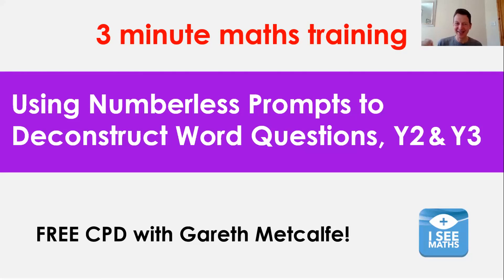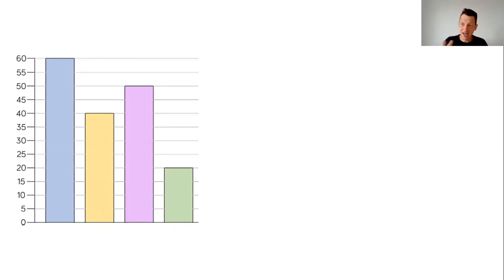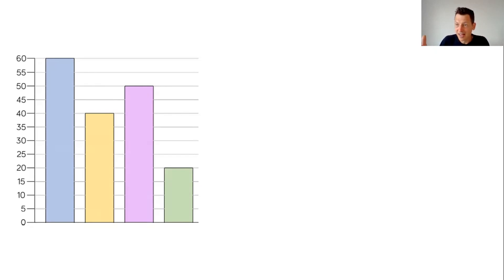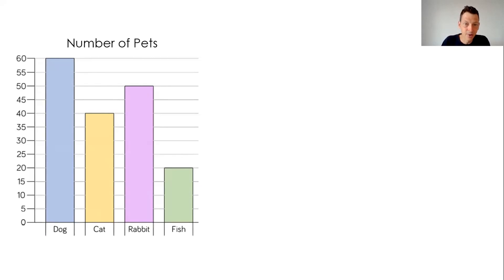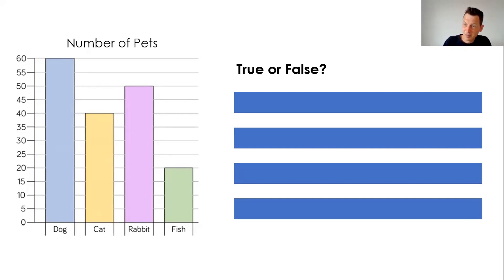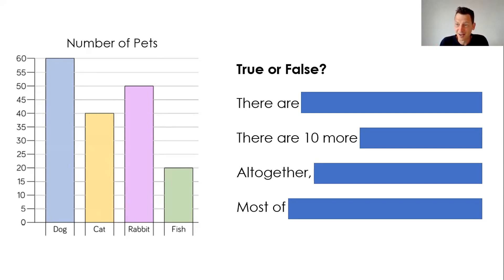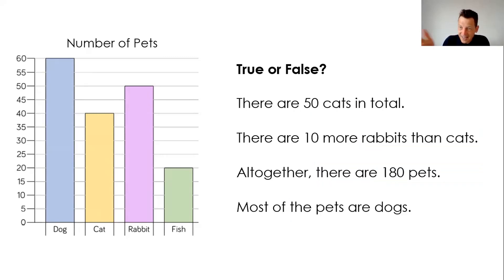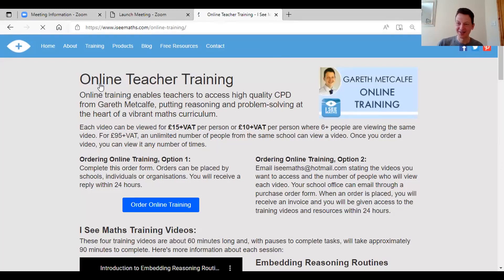Using Numberless Prompts to Deconstruct Word Questions, Y2 and Y3, Extract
This is an extract from an online training by Gareth Metcalfe exploring how to build an understanding of the deep structure of different maths questions.